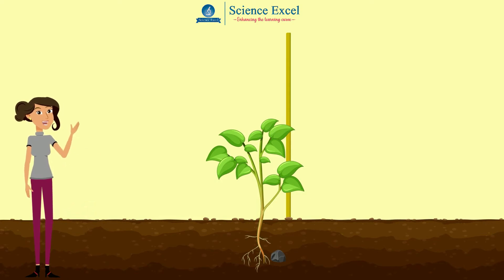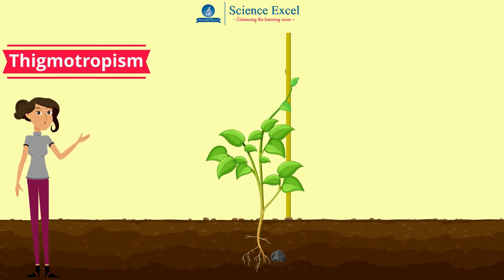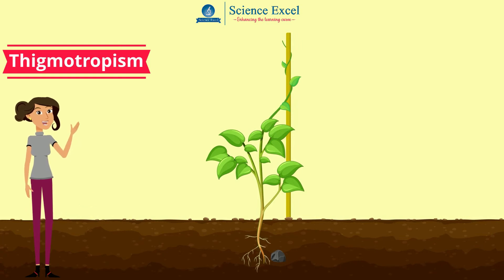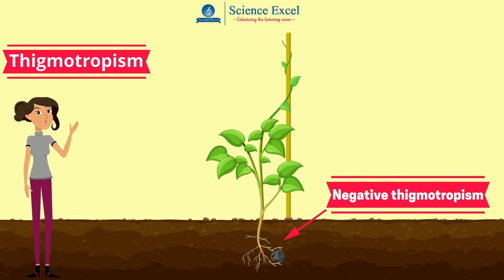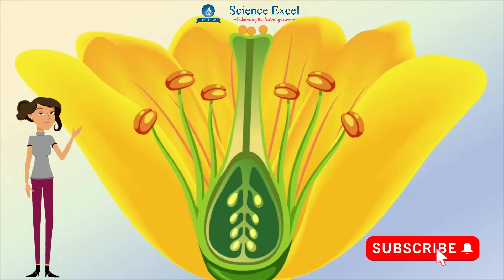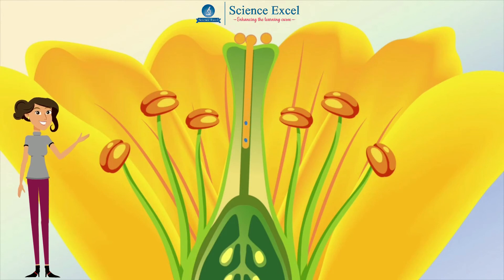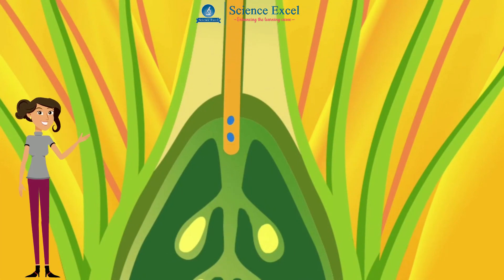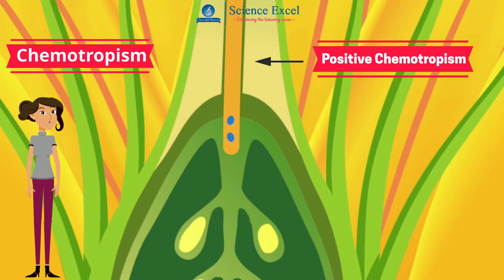Coordination in plants (Tropic movements part 2) | Science Excel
We at Science excel present this tutorial which introduces the concept of coordination in plants (Tropic movements part 2). We strongly recommend that you view our video on coordination in plants (tropic movements part 1) @ to gather a complete understanding of the concept.